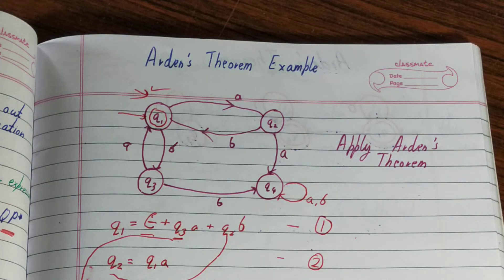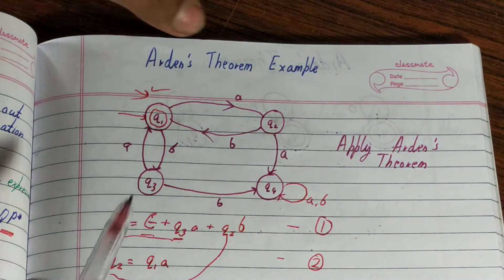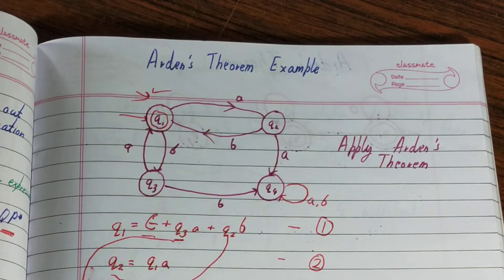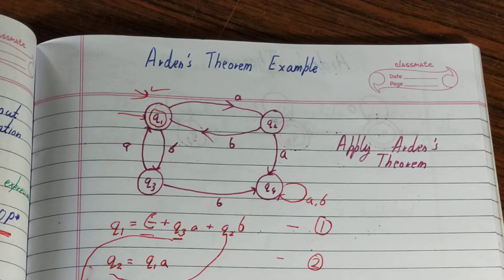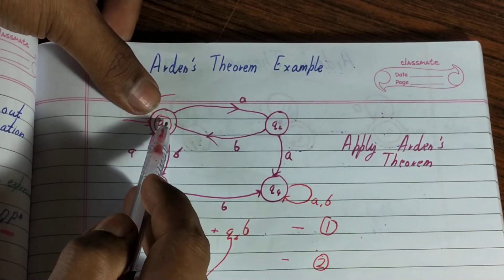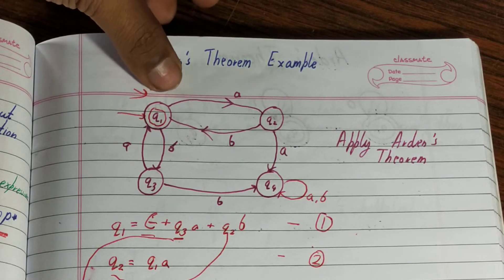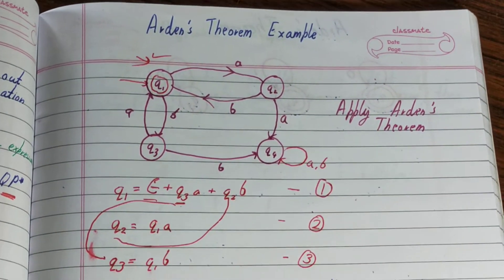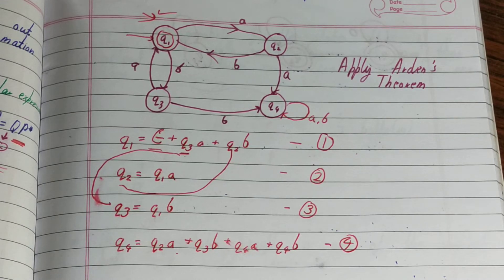Arden theorem in toc|Arden theorem examples|Example of arden's theorem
Arden theorem in toc|Arden theorem examples|Example of arden's theorem|Arden theorem proof|arden's theorem example